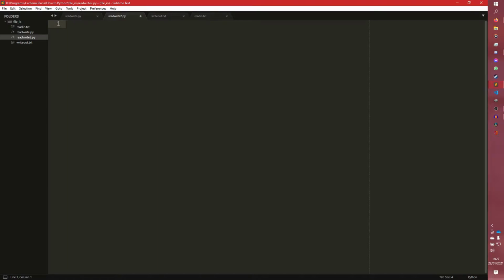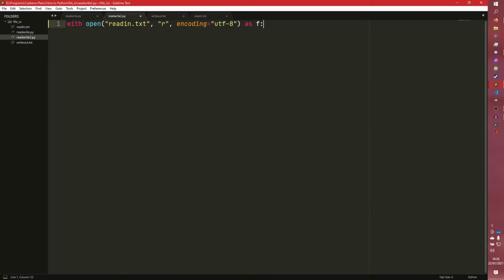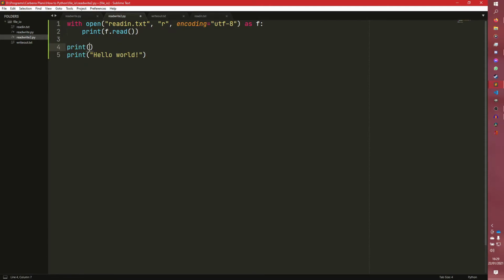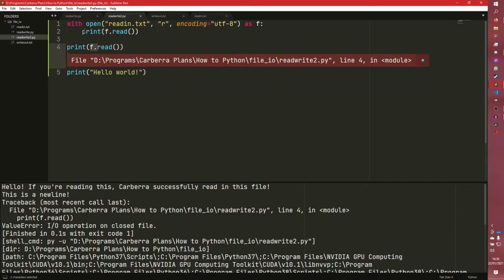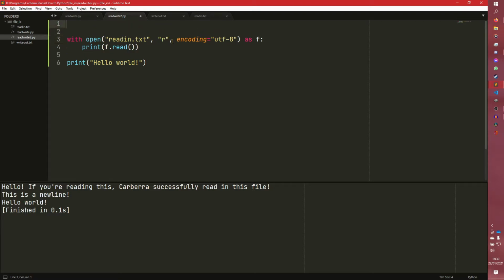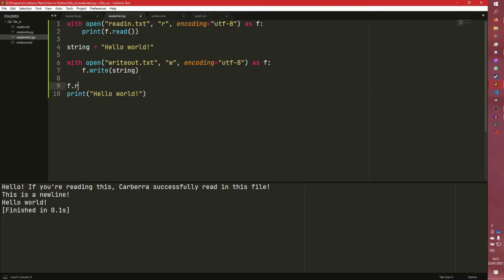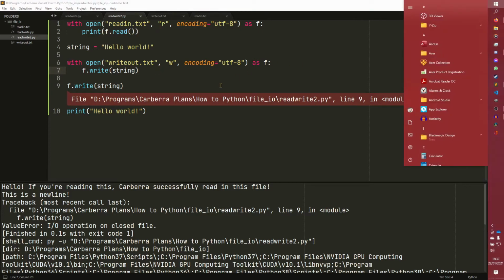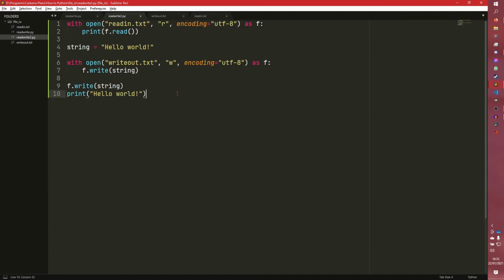Reading and writing using a context manager - How to Python - Part 17